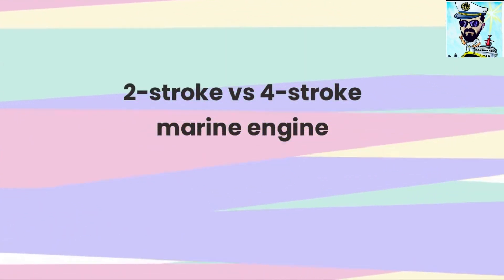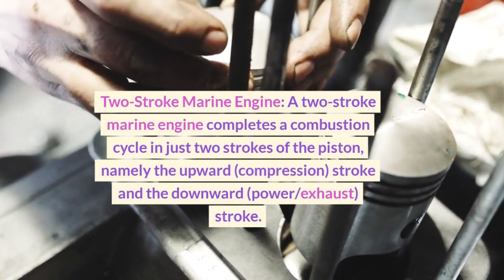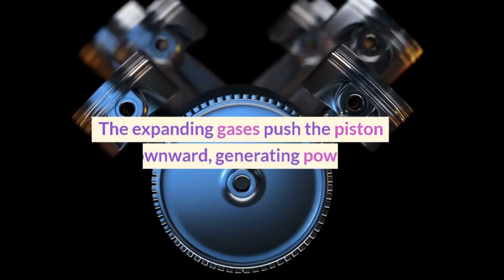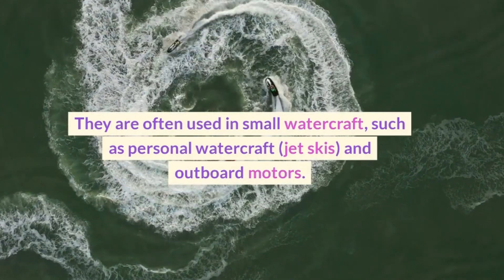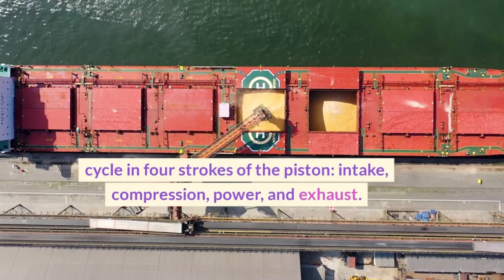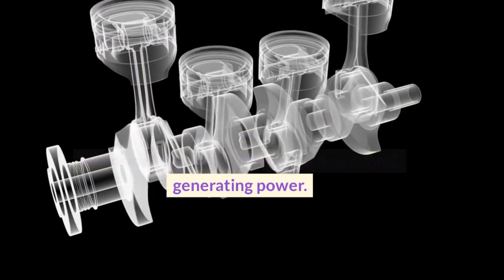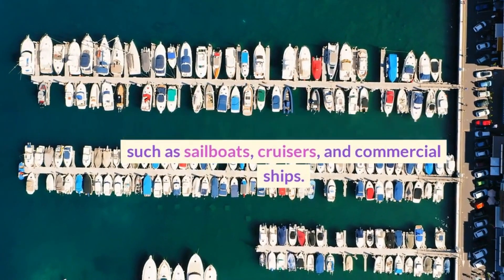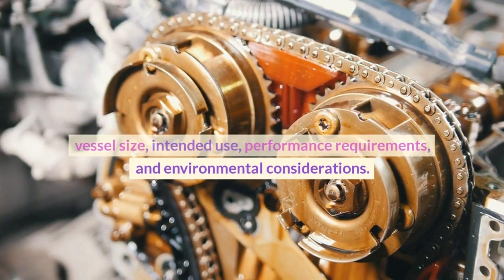Difference between 2-stroke marine and 4-stroke marine engine, 2-stroke vs 4- stroke engine.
In this video ones should learn about the basic difference between 2-stroke marine engine and 4-stroke marine engine. @thesailingsailor143 marineengine marineengineer . Keep supporting